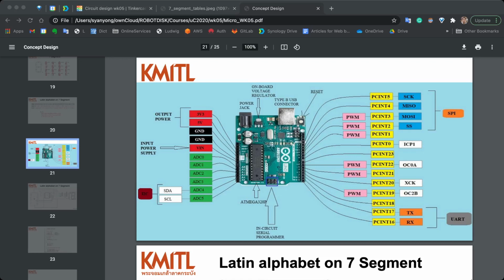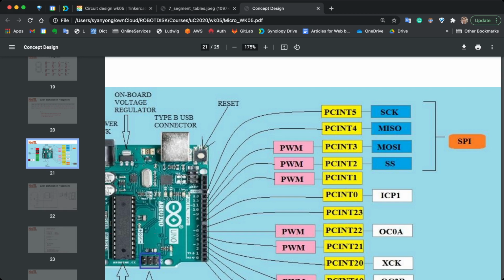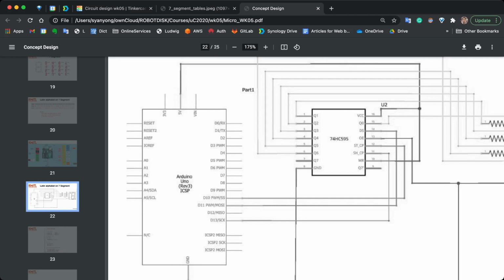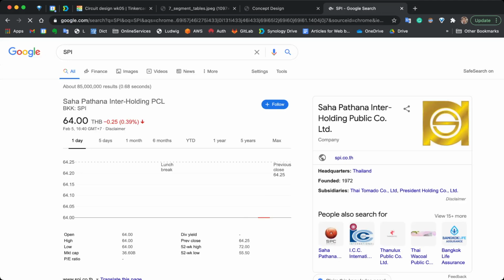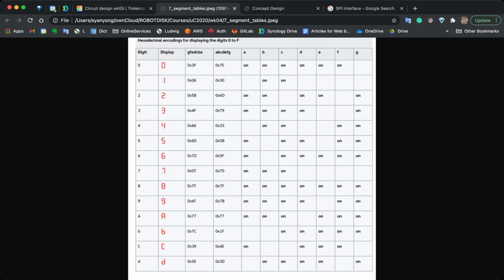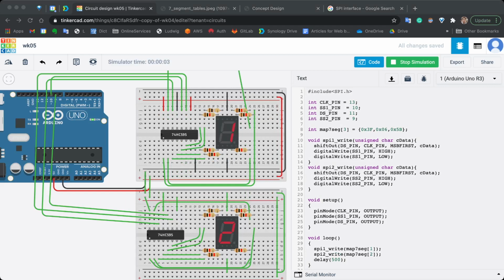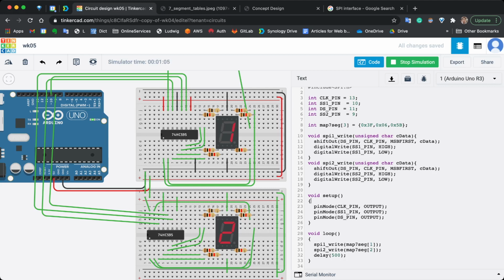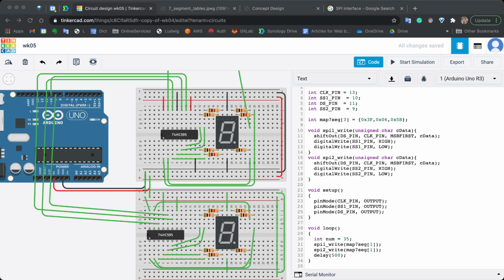uC WK05 SPI x 2 7Segments x TinkerCAD